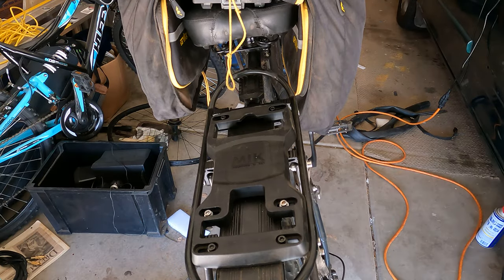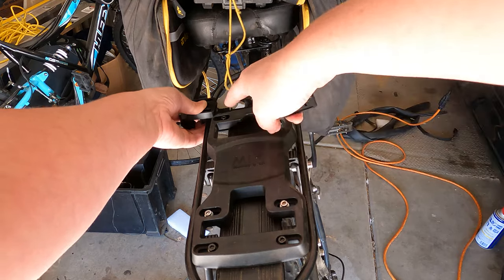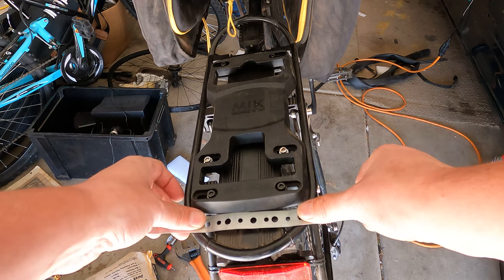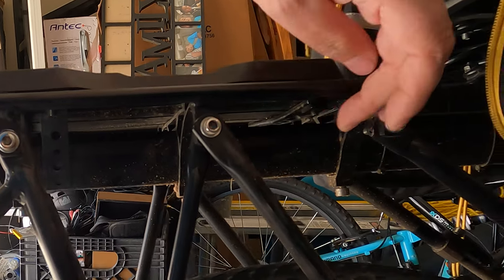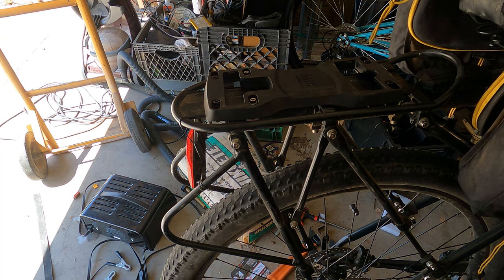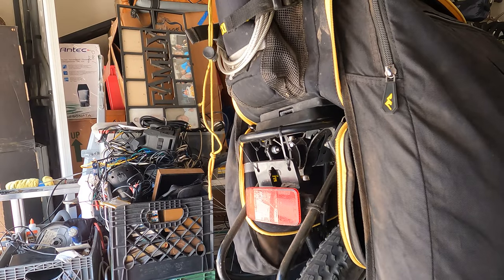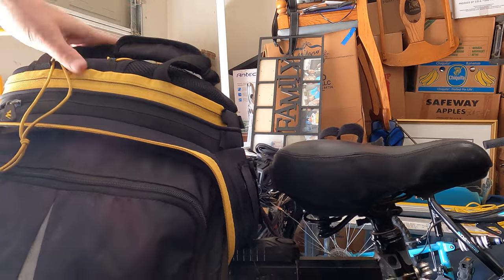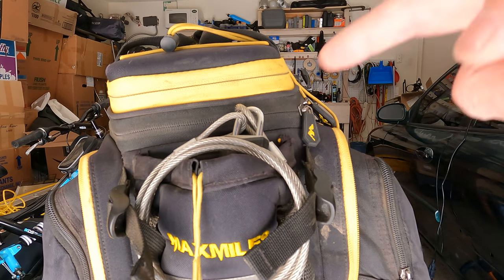Better Way to Install Bike Mik Carrier Plate Rack Adapter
Show how to install the MIK carrier plate without using the 4 clamp feet.

That said I do give unbiased reviews of these items given I had to use my own money to obtain these items.

🛒MIK carrier plate
🛒MIK Adapter Plate
🛒Metal Hanger Strap